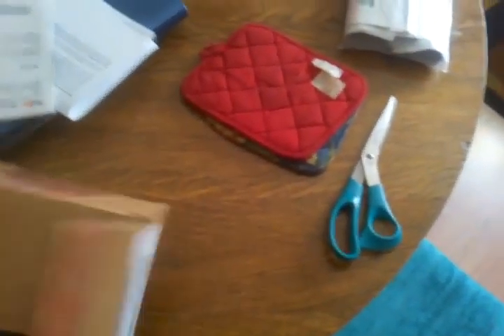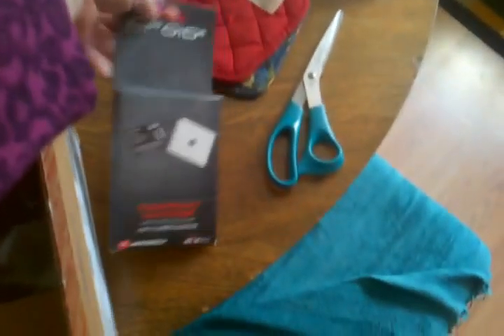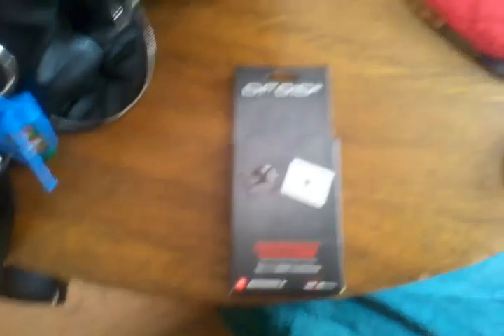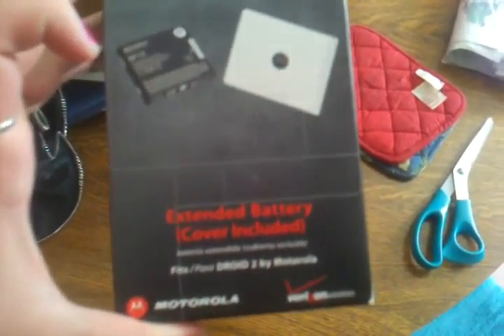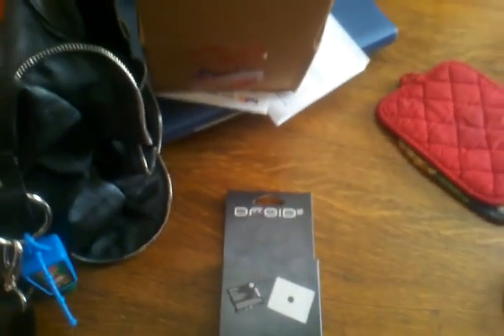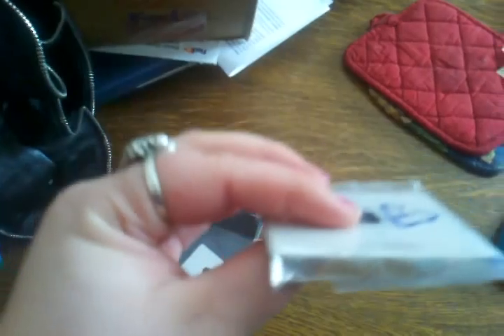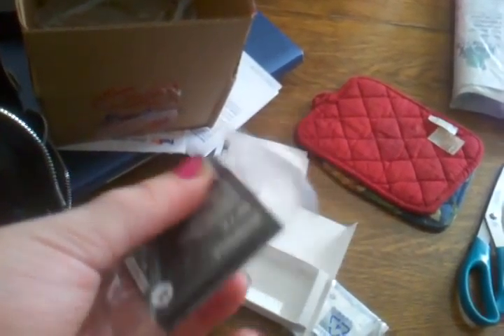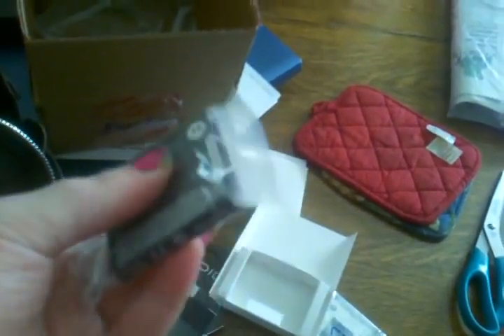Droid 2 extended battery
FTC: All products mentioned in this video were bought with my own money. Nothing mentioned was sent to me for free. Any opinions stated are of my own conclusion. I have not been paid to state anything.